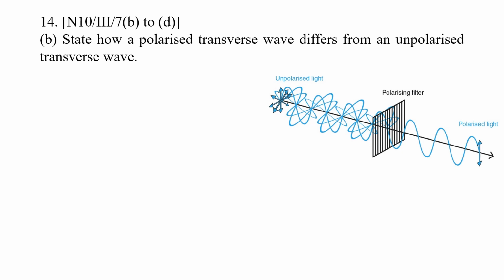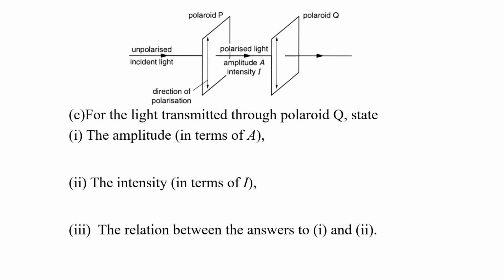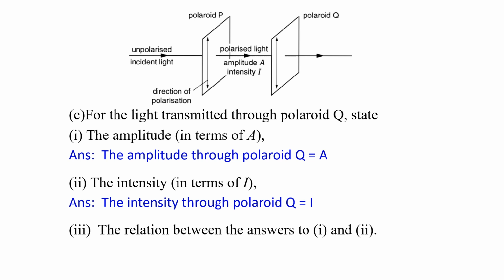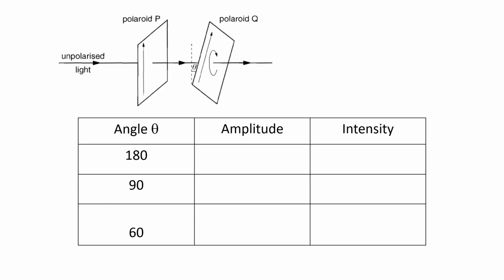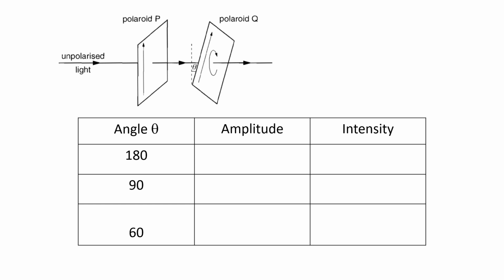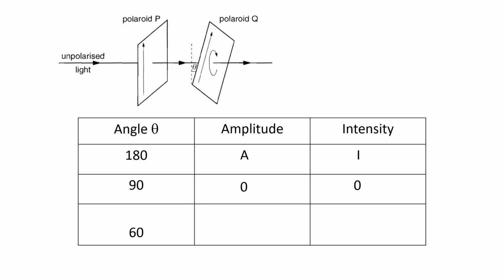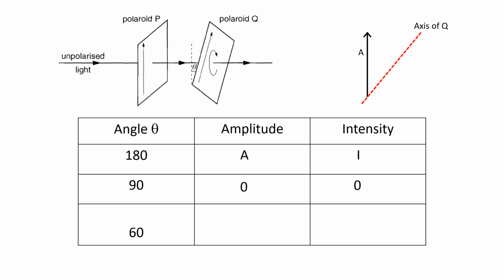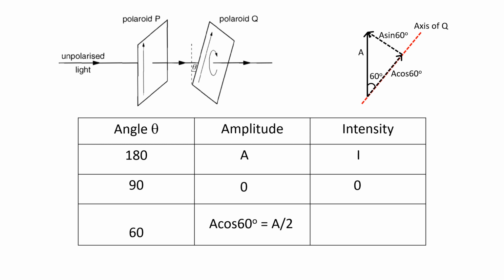Waves tutorial Qn14 answer